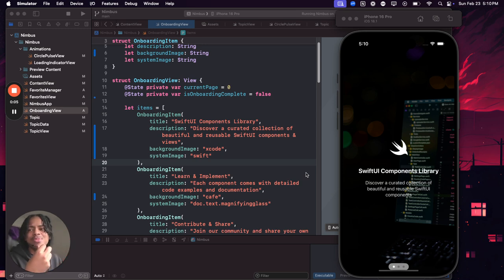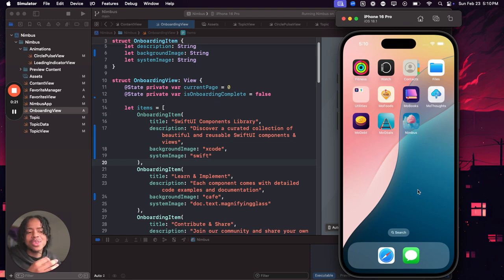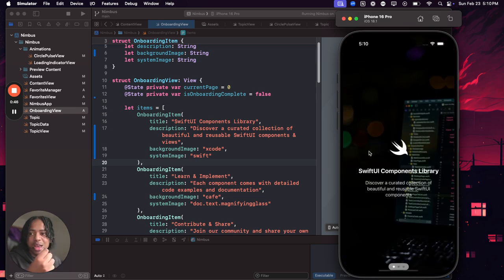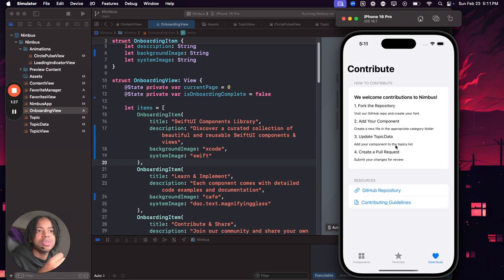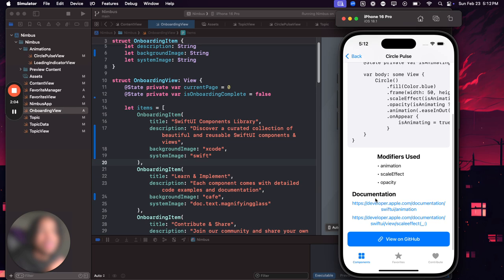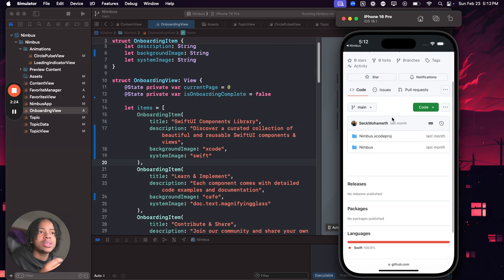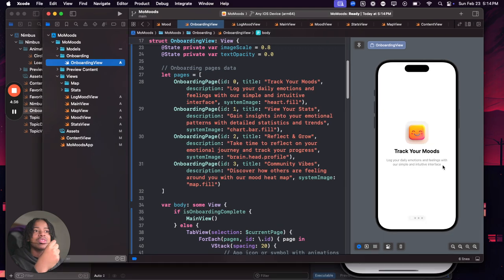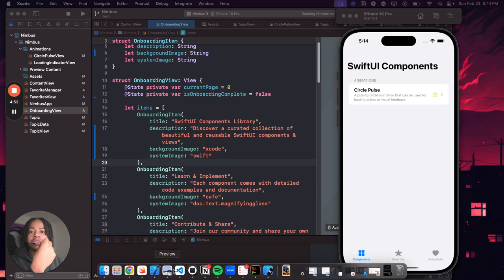I Built My 11th App Of The Year - iOS (Open Source)